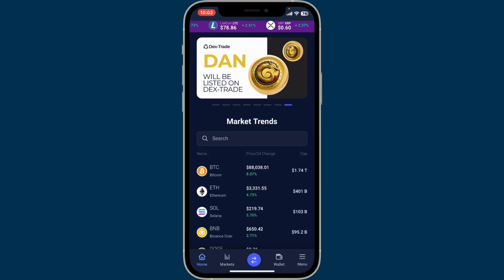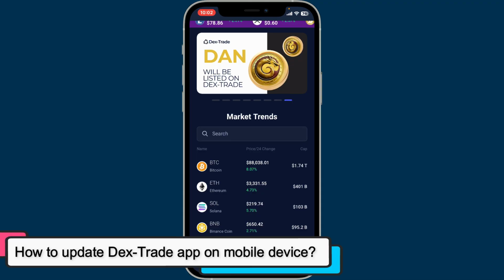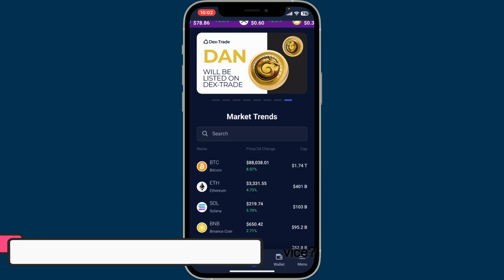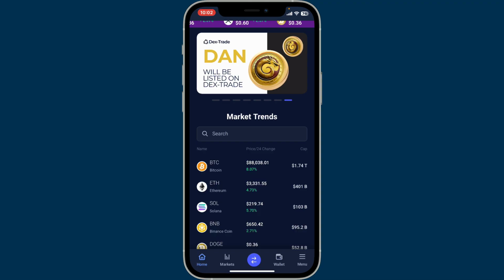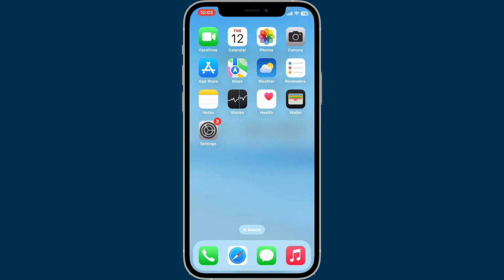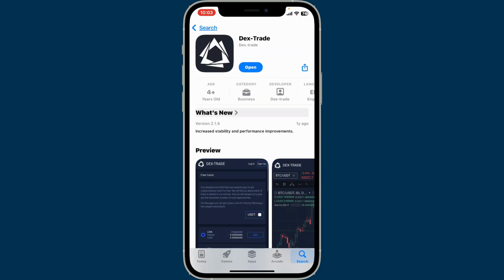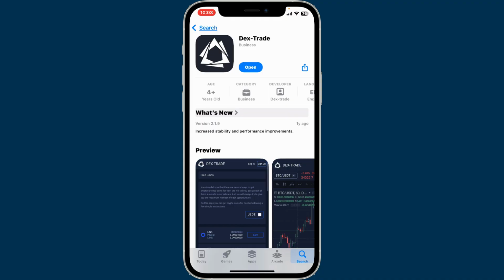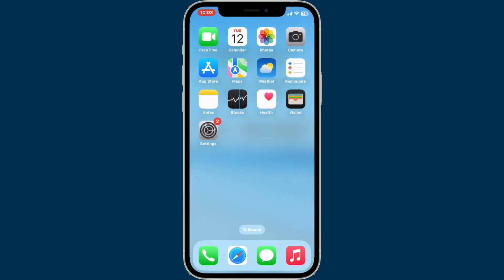How to Update Dex Trade App on Mobile Device 2025?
Want to update your Dex Trade app to the latest version? In this quick tutorial, I'll show you how to update the Dex Trade app on both Android and iOS devices to ensure you have the newest features and security updates.